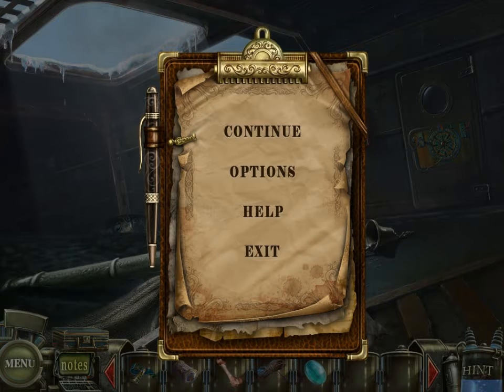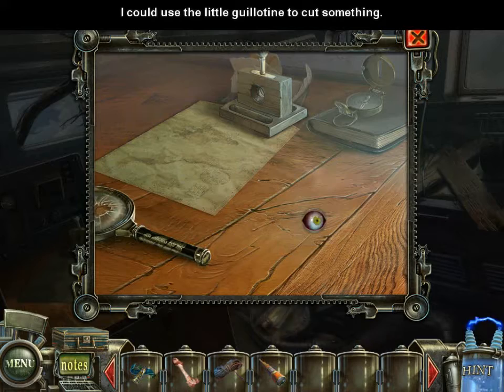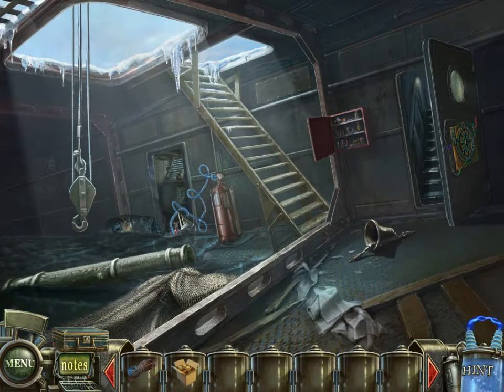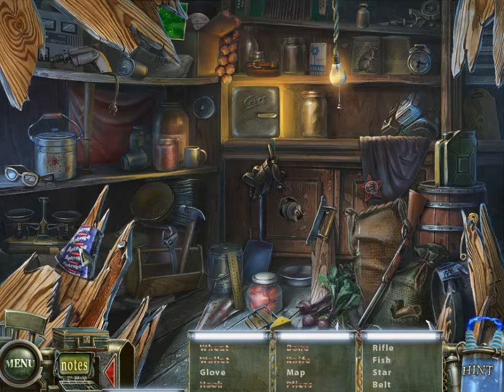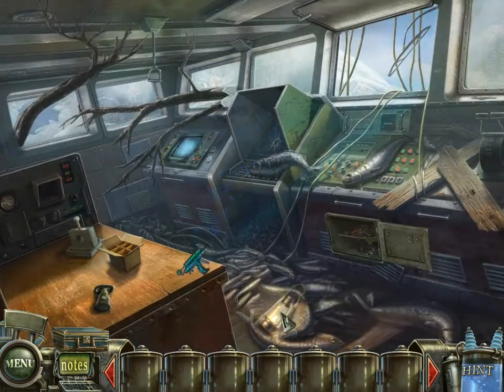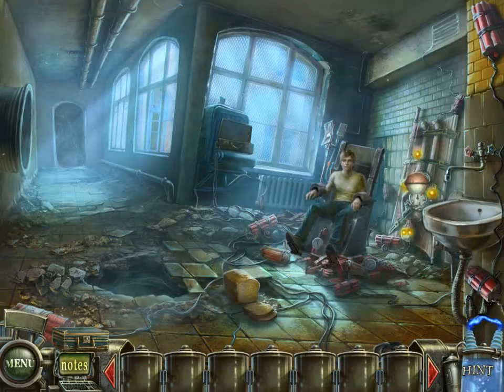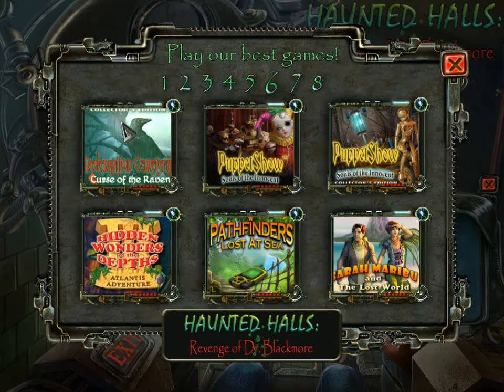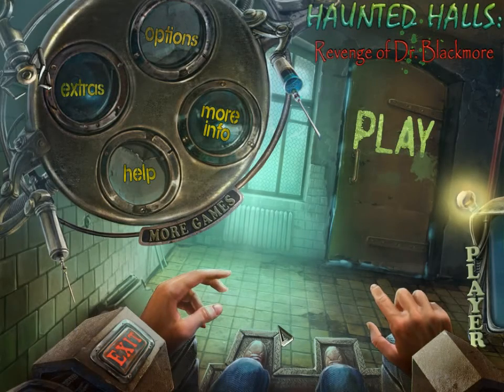Haunted Halls 3: Revenge of Doctor Blackmore - Ep9 - The End - w/Wardfire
Haunted Halls 3: Fears from Childhood -- Episode 9 -- The End

We save Jack Proc and then save Tim, but it seems we were tricked by Blackmore all this time to collecting energy he needed for his plan... I guess we'll just have to come back and foil his plans again in the fourth game!